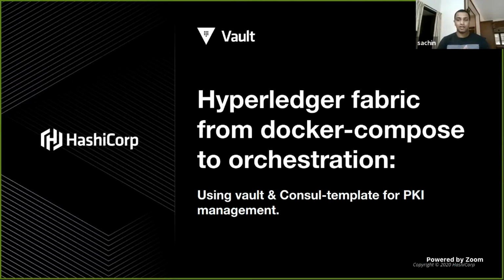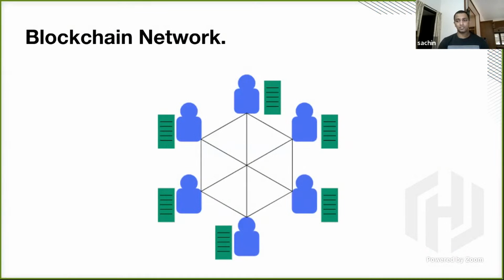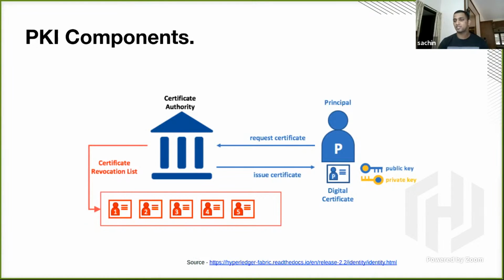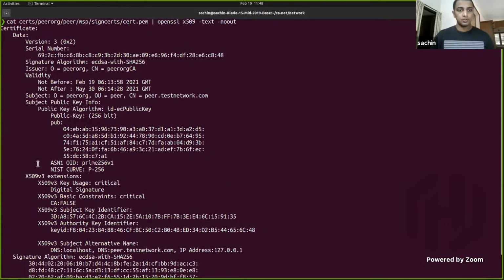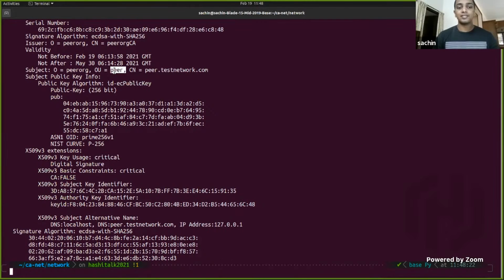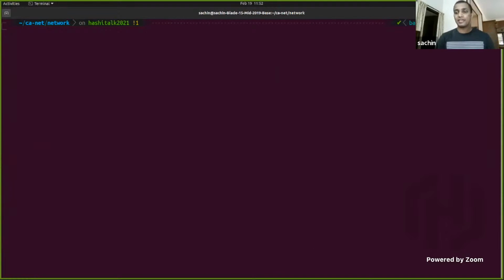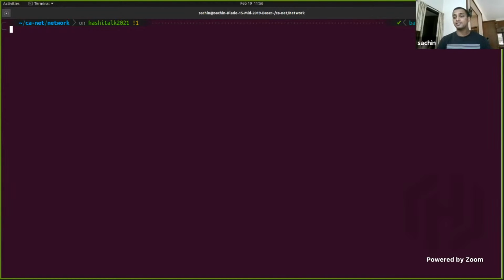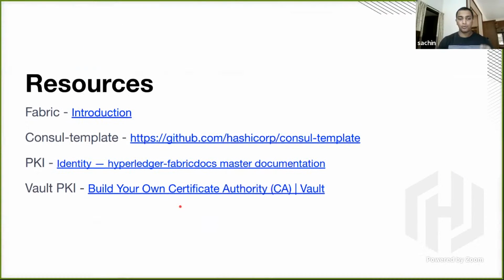Hyperledger Fabric from Docker-compose to Orchestration: Using Vault & Consul-Template for PKI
This talk will demonstrate how to use HashiCorp Vault and Consul-template to build a scalable and dynamic hyperledger fabric public-key infratructure (PKI). After that, you'll see how this process is translated from Docker-compose to container orchestration.

## Outline

- Basic Blockchain & Hyperledger fabric Intro
- PKI engine
- Demo
- Basic cert-structure for fabric
- How Vault & consul-template help
- Translation to container orchestrators

Speaker: Sachin Gowda